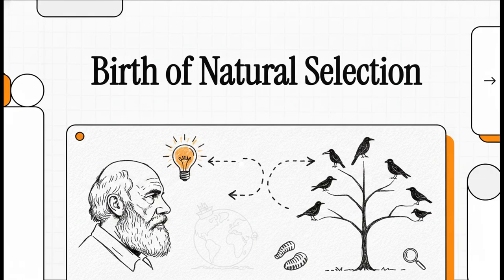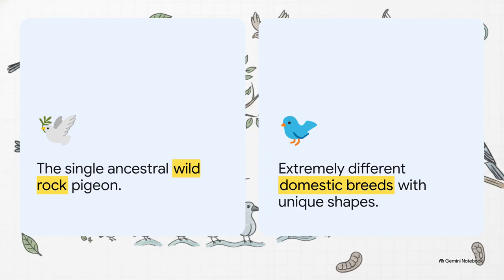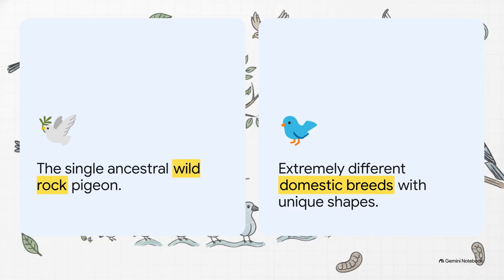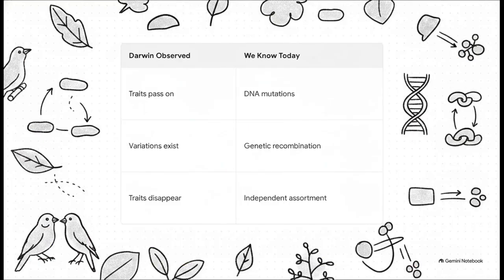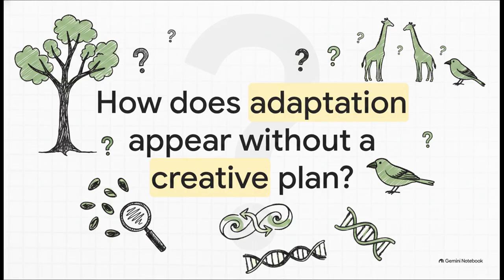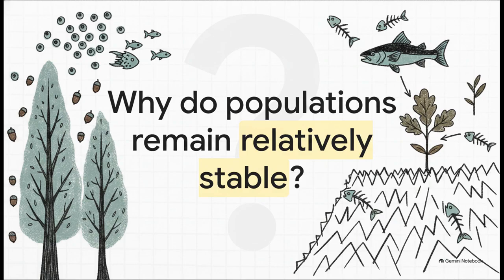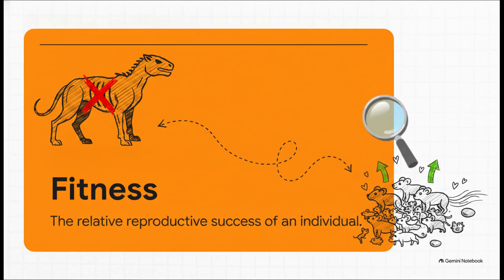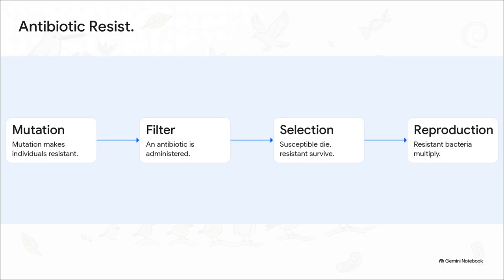Theory of Evolution : 02 - The Birth of Natural Selection (ENG)